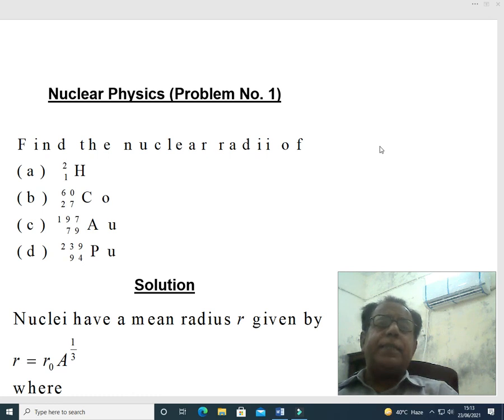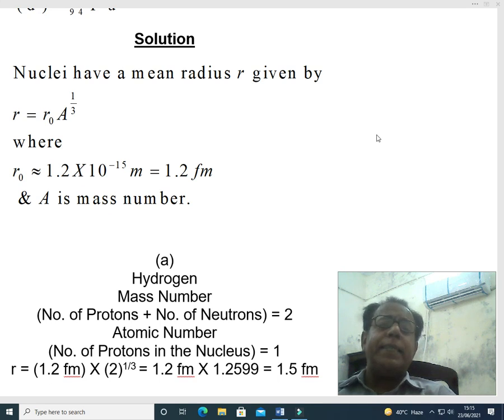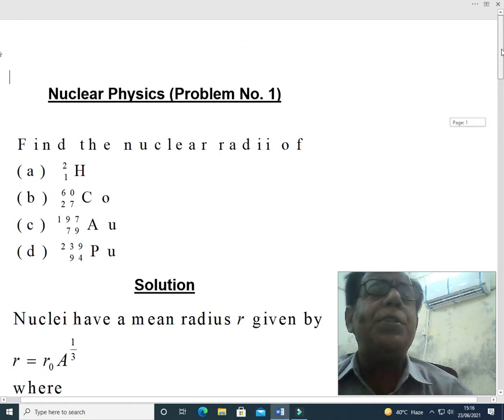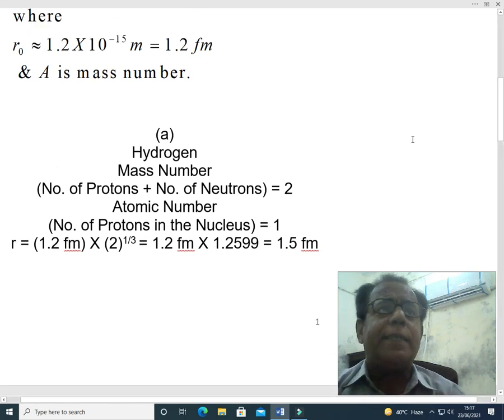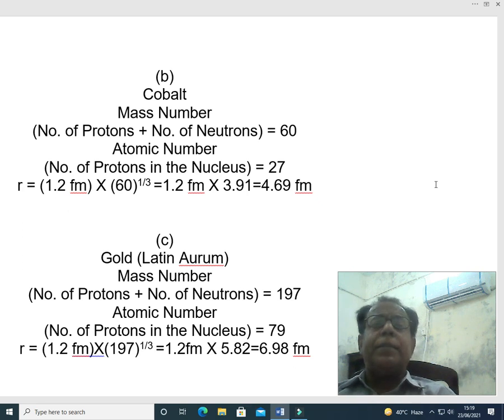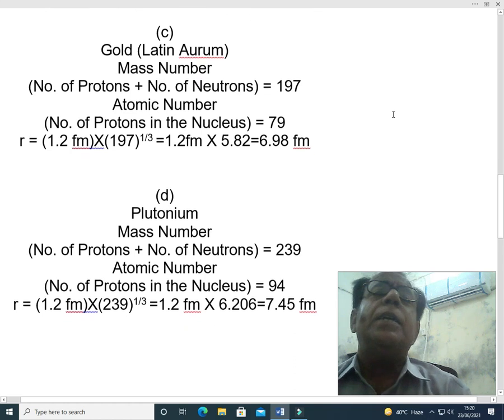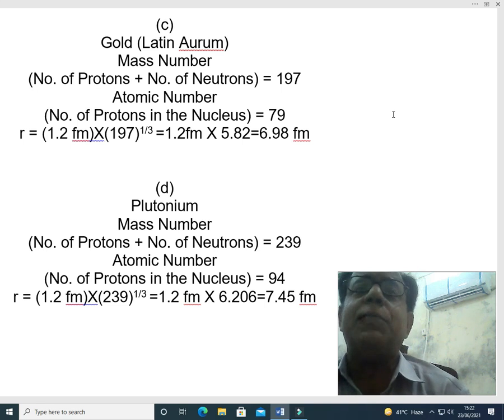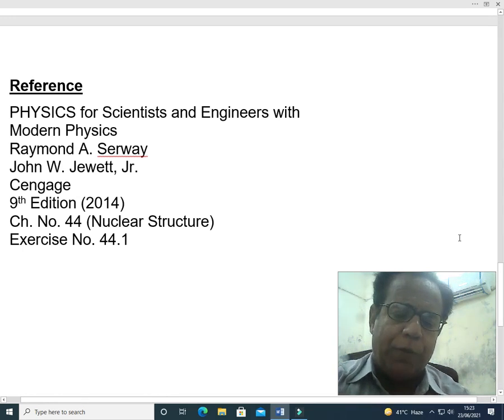Nuclear Physics Problem No. 1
Reference
PHYSICS for Scientists and Engineers with Modern Physics
Cengage
9th Edition (2014)
Ch. No. 44 (Nuclear Physics)